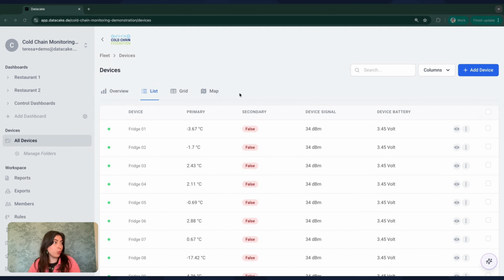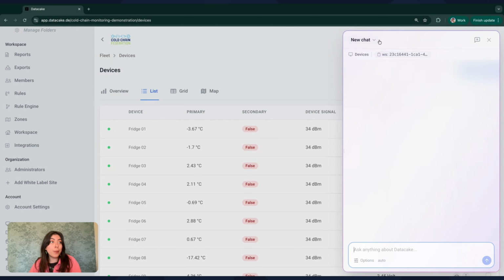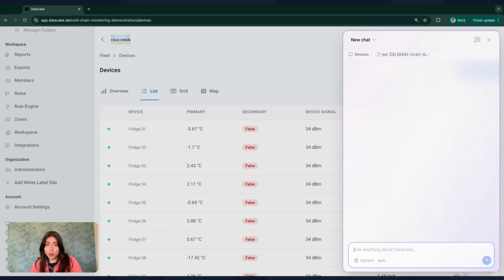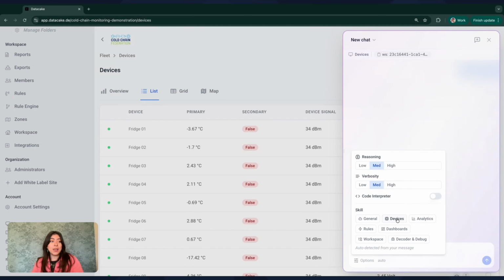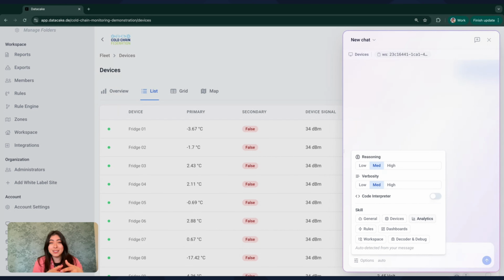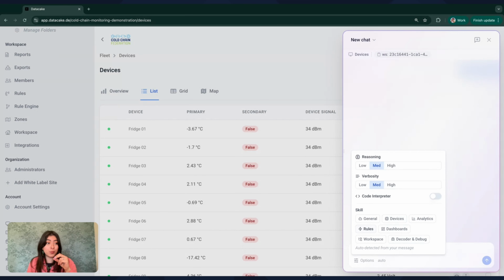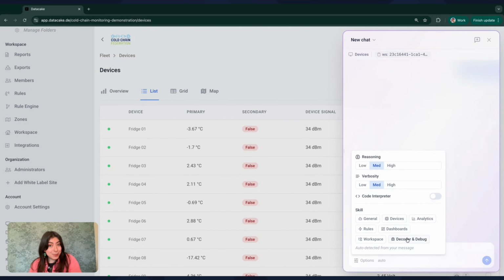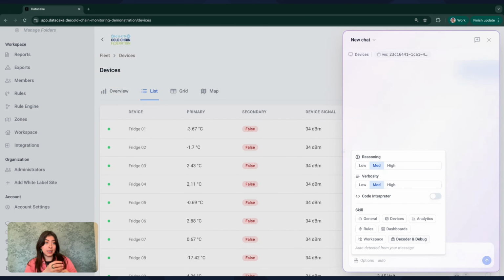Datacake AI Agent: What It Is & How to Get Started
Welcome to our Datacake AI Agent series 🤖

In this first video, we’ll give you a complete introduction to the AI Agent.

We’ll cover:
✨ What the AI Agent can do
💬 How conversations and threads work
🛠️ The skills system
🔒 Data handling and privacy basics

This is your starting point to understand how to use the AI Agent effectively in your daily workflows.

👉 Watch the video and get ready for the next episodes, where we’ll go deeper into real use cases and hands-on examples
💬 Your feedback matters: If you’re already using the AI Agent, let us know your experience or what you’d like to see next in the comments!